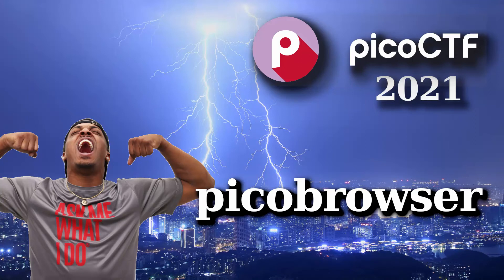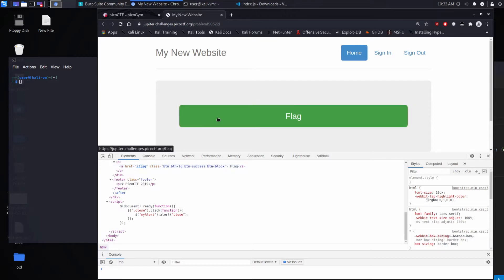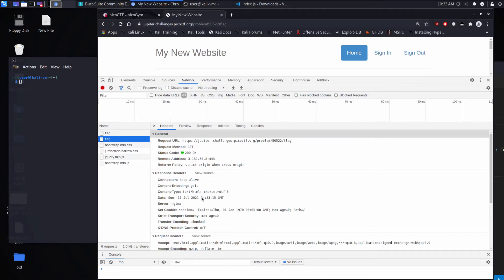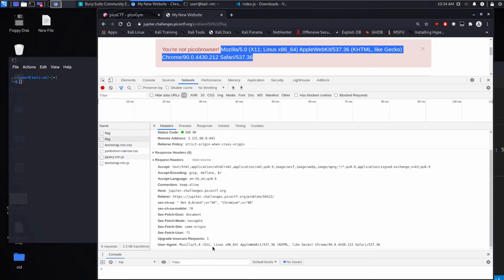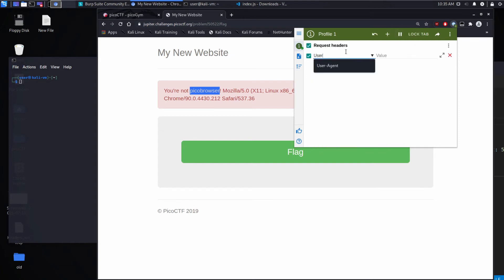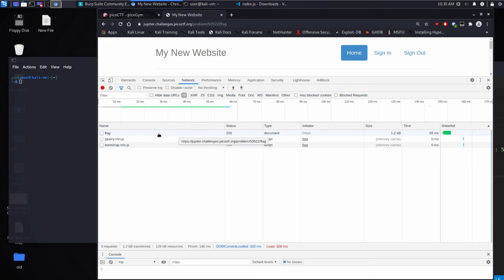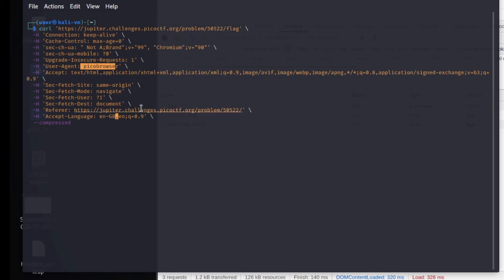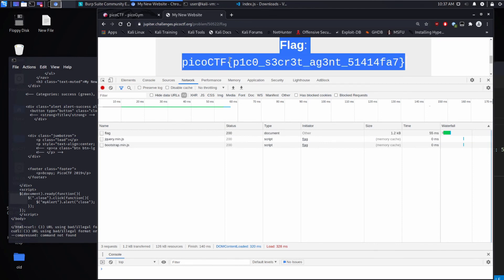PicoCTF Walkthru [34] - picobrowser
Running through the 2021 CMU PicoCTF. Analysis and walkthrough of the challenge "picobrowser"